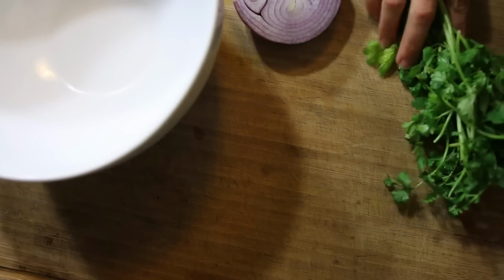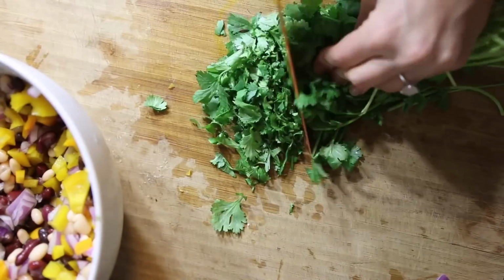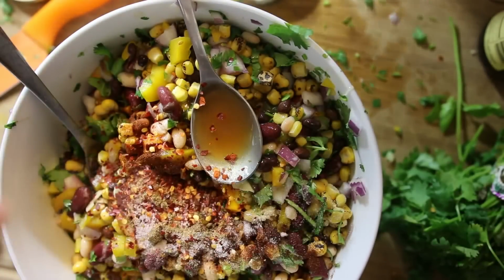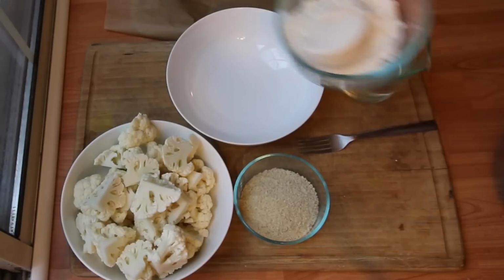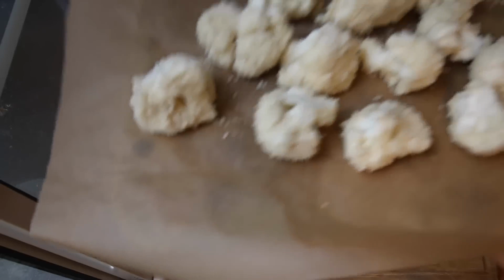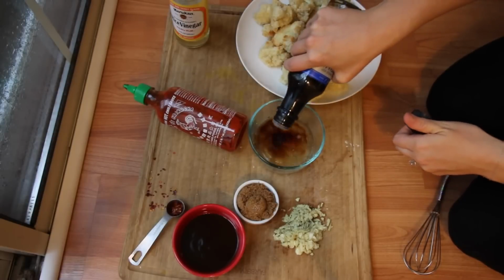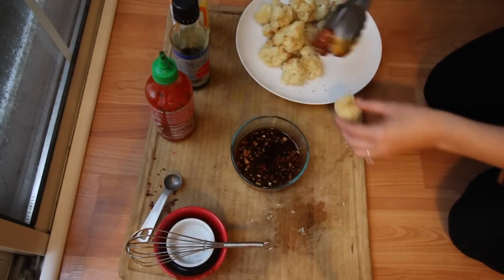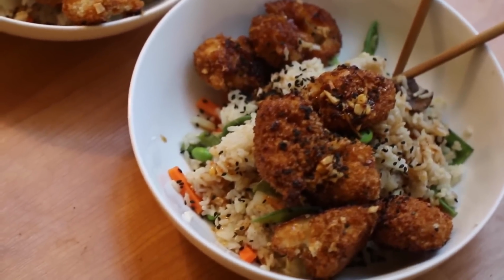5 Epic Low-Fat Vegan Recipes For Weight Loss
Got a question for me?